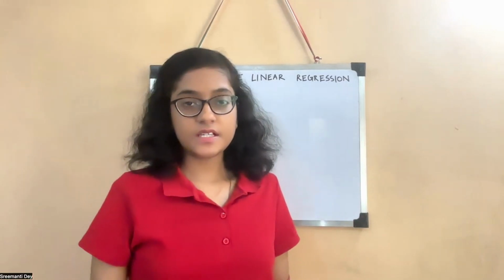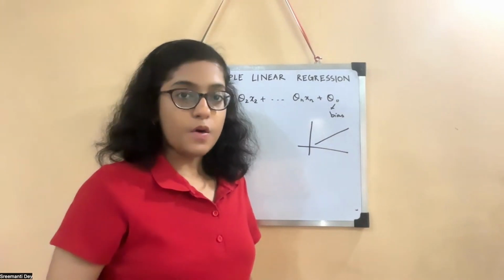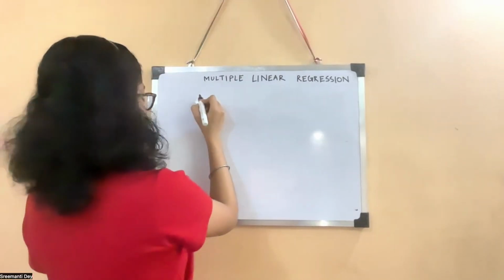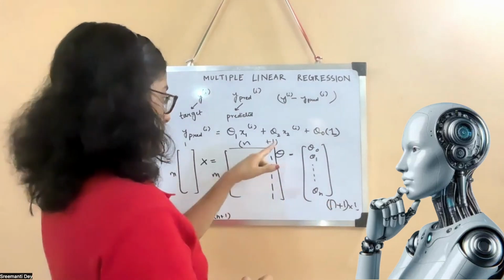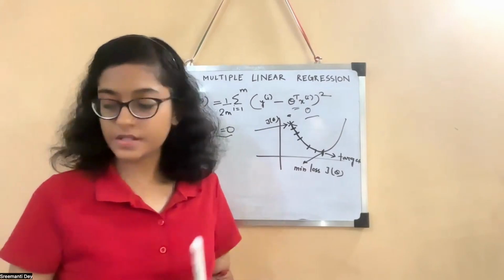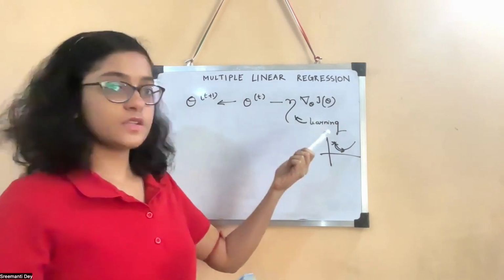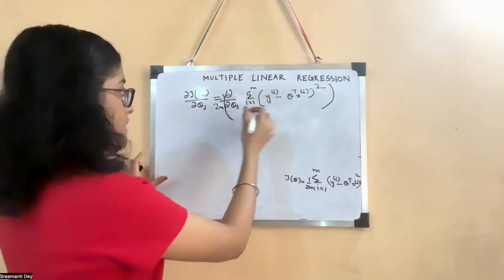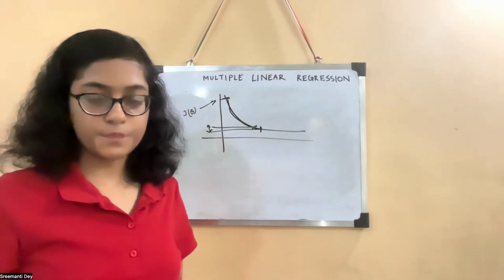Master Multiple Linear Regression from SCRATCH with IITian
Unlock the secrets of Multiple Linear Regression with this in-depth, beginner-friendly tutorial! 🚀 Dive into the math behind regression, understand the concepts step-by-step, and build a solid foundation in Machine Learning. Perfect for students, interns, and job seekers, this video also includes popular ML interview problems to help you ace your placements and internships.

📌 What you'll learn:

The fundamentals of Multiple Linear Regression
Detailed mathematical breakdown
Real-world applications
Common ML interview questions and solutions
💡 Make your Machine Learning journey easier and more effective!